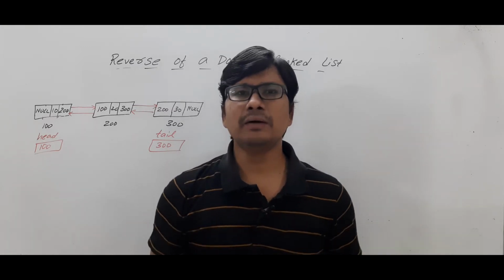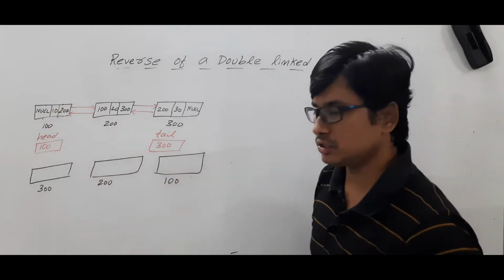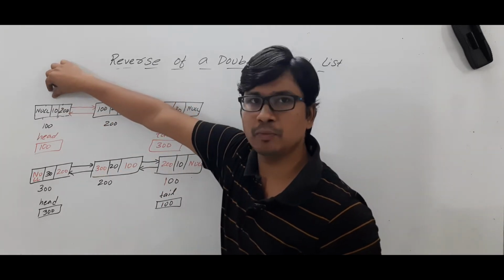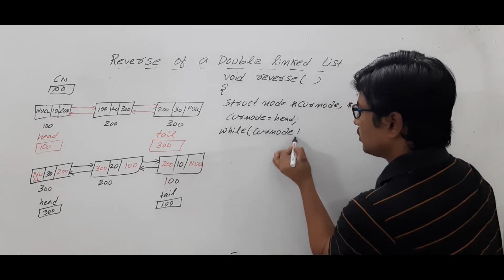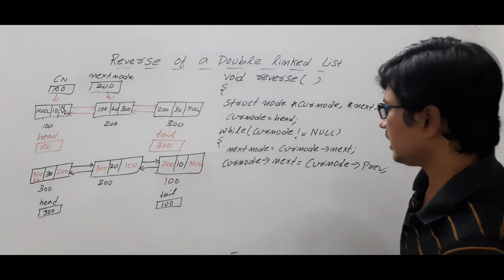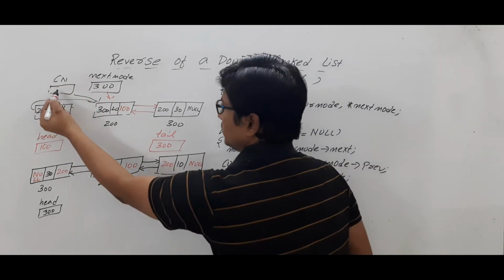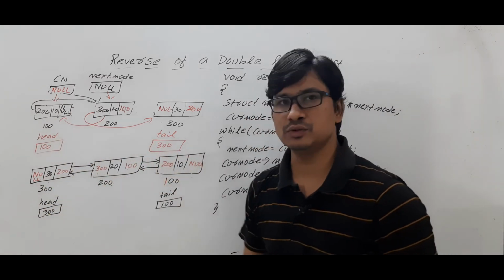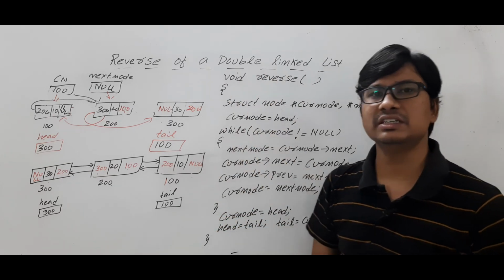L 11: REVERSE OF A DOUBLE LINKED LIST | HOW TO REVERSE A DOUBLE LINKED LIST | DATA STRUCTURES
In this video, I have discussed reverse of a double linked list
00:00 - Introduction
00:30 - what is a double linked list
01:15 - Reverse of a double linked list
05:06 - C program to reverse a double linked list